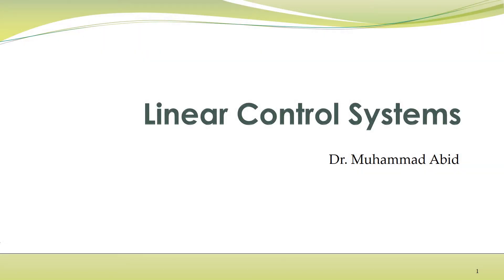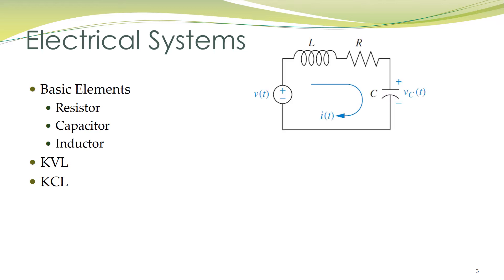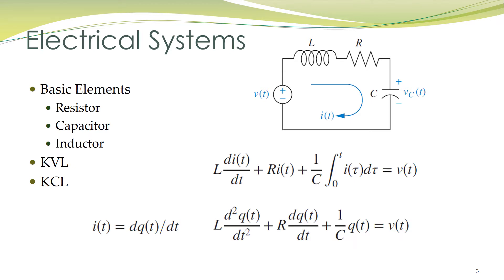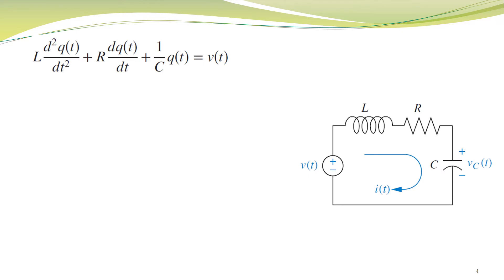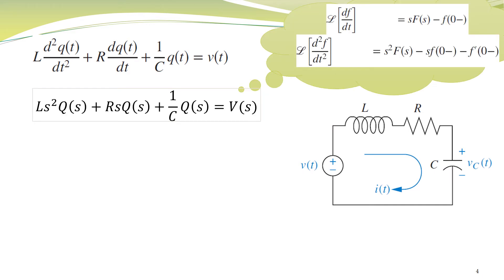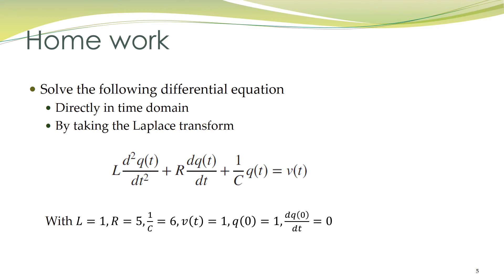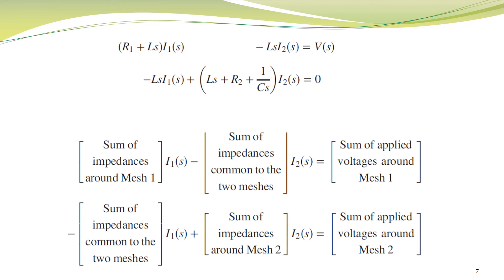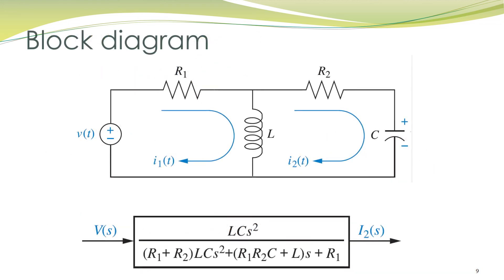LCS 3a - Mathematical modeling of electrical systems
This lecture describes mathematical modeling of Electrical and electronic systems. Furthermore, the concept of transfer function is discussed. Block diagram representation of control systems is introduced.

Mathematical modeling of RLC circuits.
Dynamic models for series resistor-inductor-capacitor networks.
Writing differential equations for electrical networks.